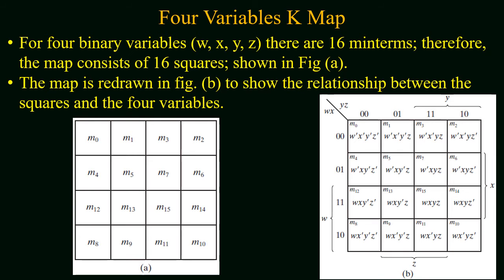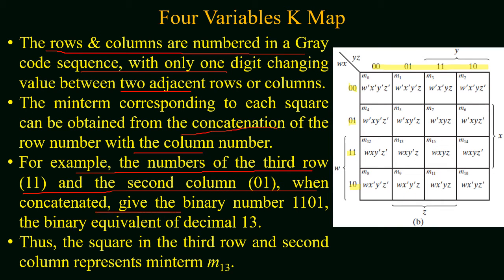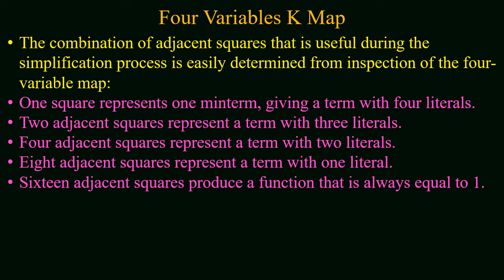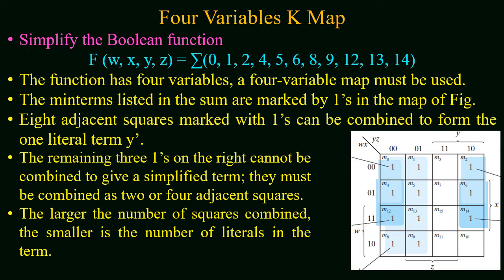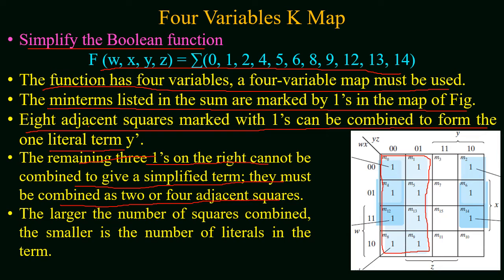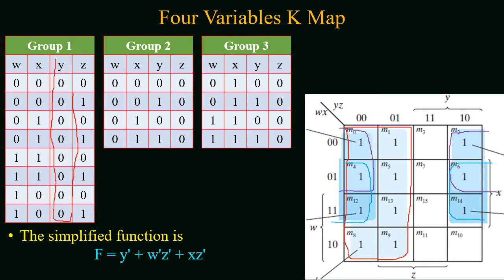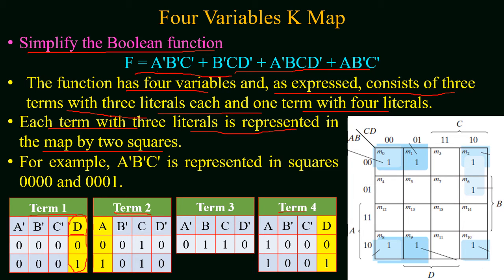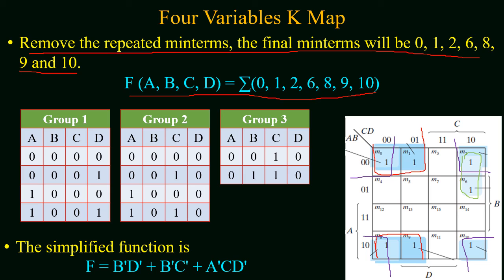Four Variables K Map | Simplification of Boolean Expression | Examples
In this video you will study the four map method. How to assign binary values to the rows and the columns of the map. How to make minterms and from the intersection of row and the column.  What are adjacent squares? and how groups are formed. Here also gray code is used instead of binary code sequence. Adjacent groups at the top & bottom, left and right are also given with examples. Details with the examples are given in the video. Examples of AND & the OR operations are explained in the video.

For detailed study, watch the video

Digital Electronics
boolean function
boolean expression
minterms
maxterms
k map
kmap
map method
2 variables map
3 variables map
4 variables map
sop
pos
standard sum
standard products
canonical forms
standard forms
demorgans law
prime variable
unprime variable
complement variable
normal variable

digital electronics
numbers representation
signed compliment method
binary codes
binary algebra
digital electronics
binary variables
binary algebra
boolean algebra
digital electronics